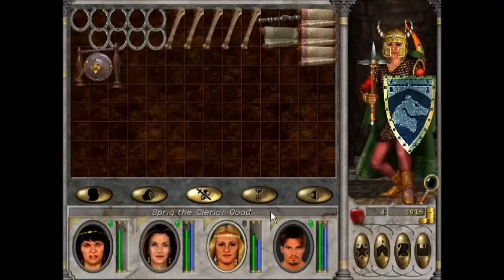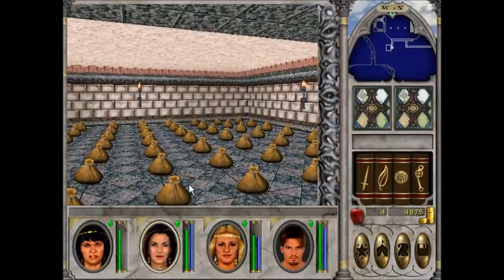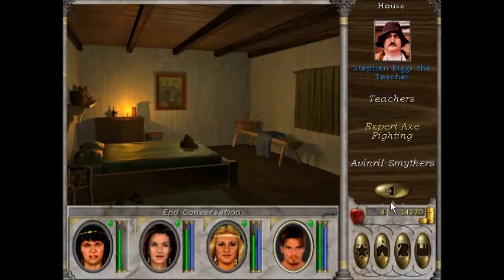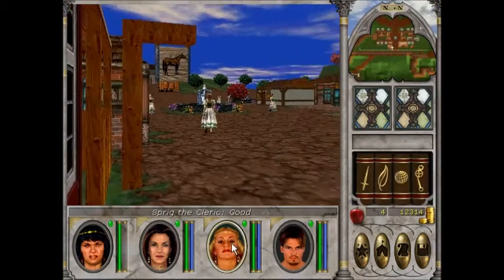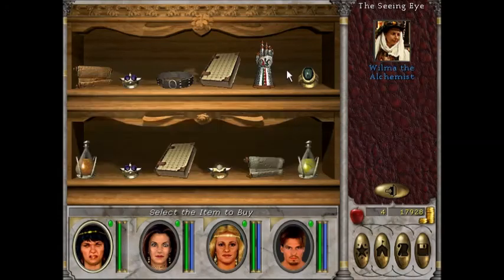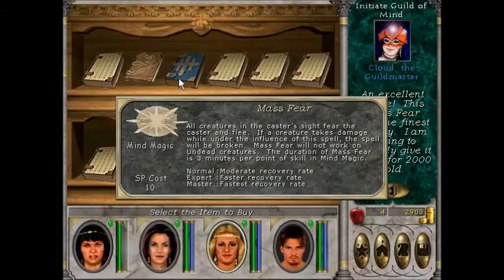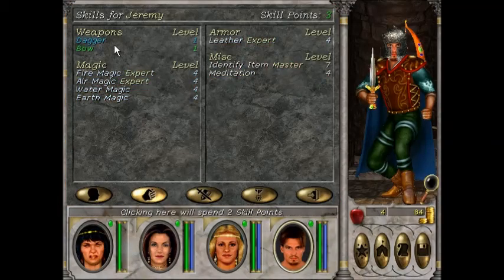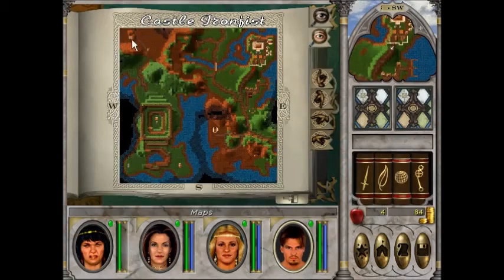Jeremy Plays: Might and Magic VI Ep20 - So Many Skeletons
Episode twenty of my Might and Magic VI series. In this episode, we take on the final room of the temple.

My name is Jeremy, and i spend some absurd amount of time playing games. So i decided you all might like to come along with me!
For this series, we are revisiting a game i've played several times since it was released in 1998, and continue to love every time: Might and Magic VI The Mandate of Heaven.

~Special thanks to a buddy of mine for the MM6 image in the intro

For those who want the Might & Magic games: shop.ubi.com